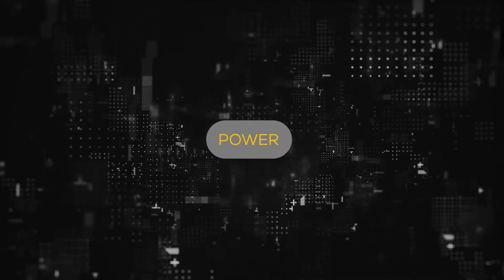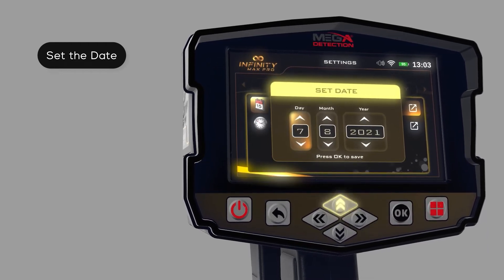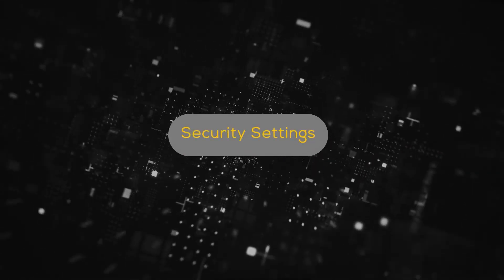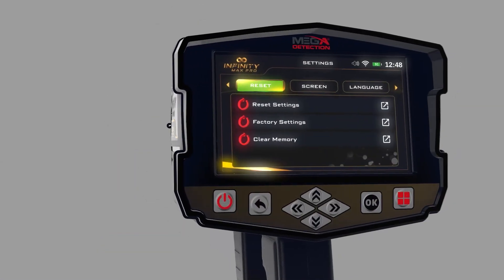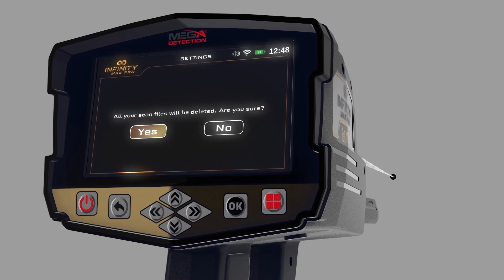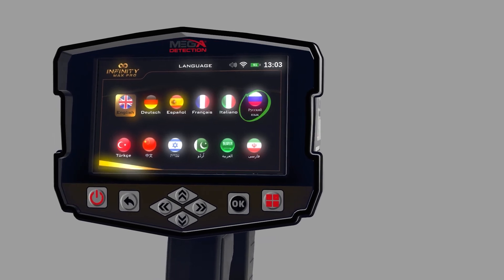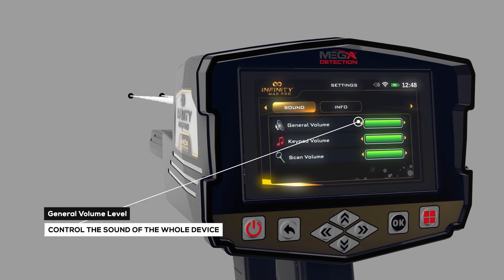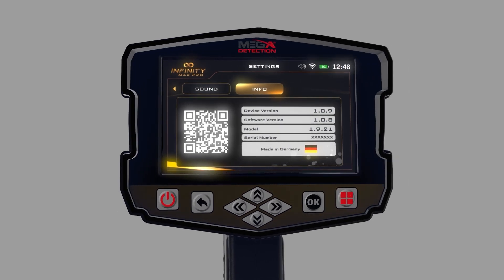Infinity Max Pro - Part 5 | Training Video - Device Settings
This video explain all general settings of the device like sound , security options and so on